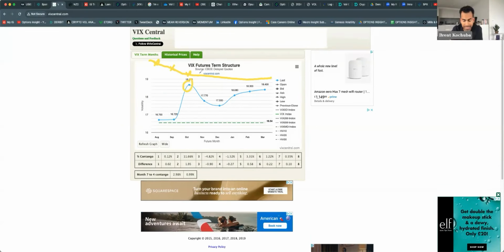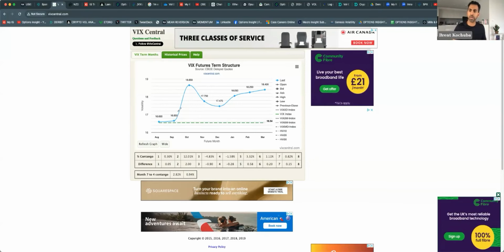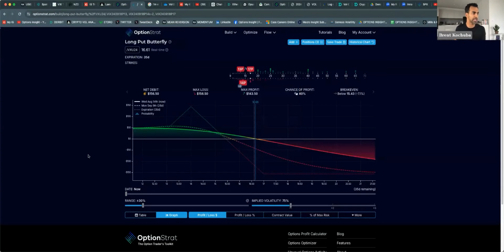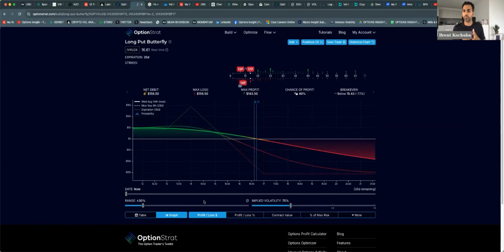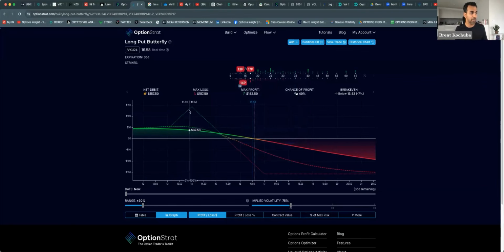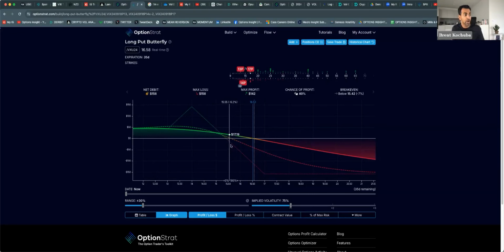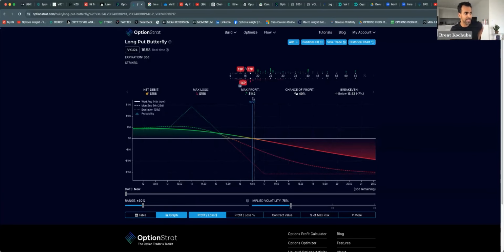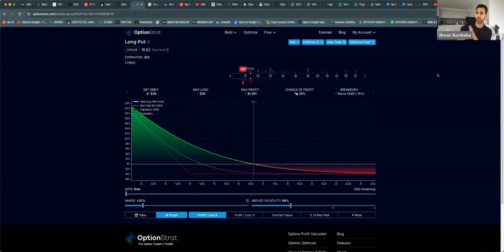How to Short the VIX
The speaker, Imran, discusses trading strategies for the VIX (Volatility Index) around key market events, focusing on the behavior of the VIX futures curve in the context of an upcoming election. He explains how the VIX curve, which was recently flat to inverted due to market panic, is now steepening again, especially in the October contract because of election uncertainty.

Imran outlines several strategies to capitalize on this, including selling September VIX futures and buying October futures to benefit from the expected normalization of the curve. He details a specific strategy using put options: buying September puts and selling October puts at zero cost to profit from the VIX curve's shift, noting that this approach has yielded significant returns, with some trades delivering a 50% return in just a week.

He also discusses a lopsided put fly strategy designed to profit from a potential drop in the VIX below 15 by September. Imran emphasizes the importance of setting up trades with a high probability of success, balancing risk and reward. He concludes by explaining the specific strikes used in his put fly trade and how to adjust it based on one’s view of the VIX's potential bottom. The video wraps up with a summary of these trade structures and their potential outcomes.

• Founder's Note with Expert Commentary
• Unique Support & Resistance Levels
• Daily Trading Ranges
• Index Charts with Key Levels
• Online Office Hours for Traders of All Levels
• Delta, Vanna, & Gamma Models
• 0DTE Volume / Open Interest Indicator
• Monthly OPEX Analysis
• Trading Platform Integrations
• Discord Membership
•• Equity Hub
••• HIRO
••• Volatility Dashboard